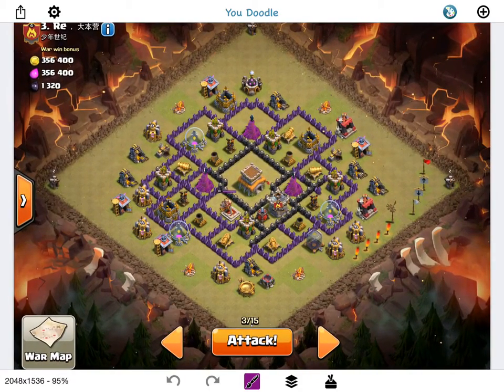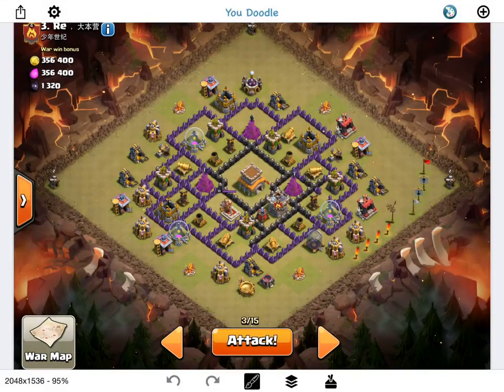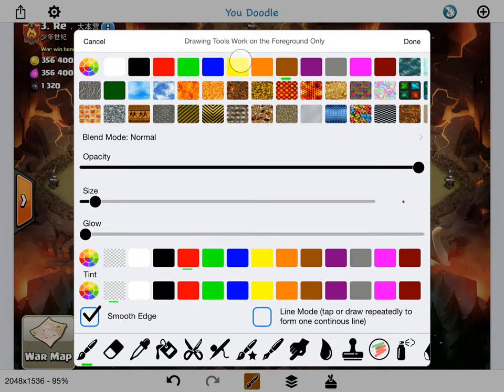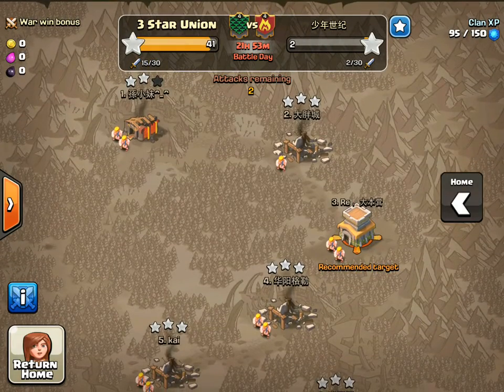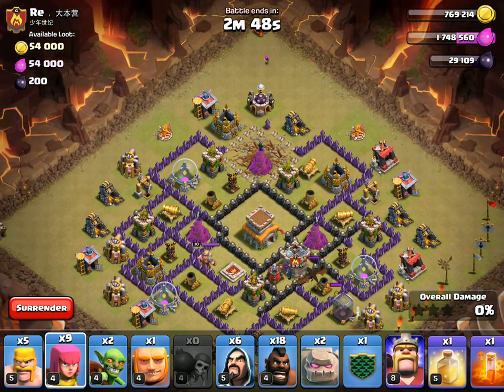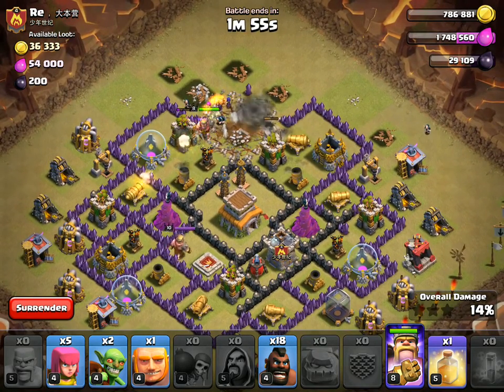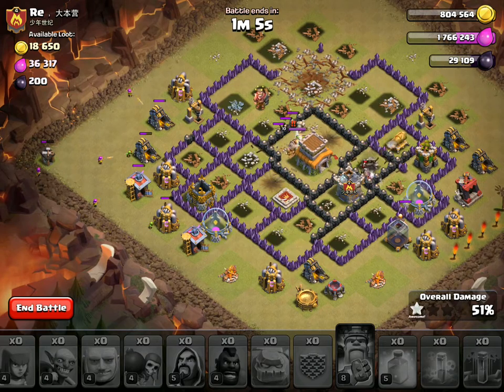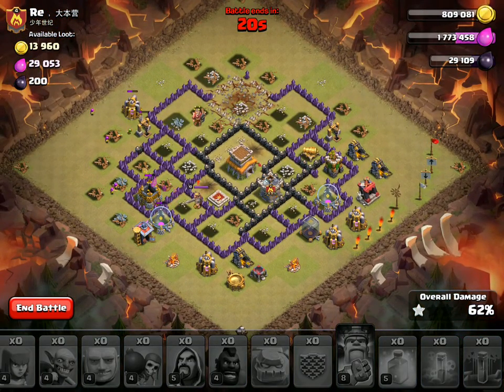Live Attack #17 TH8 GoHo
Clash on!